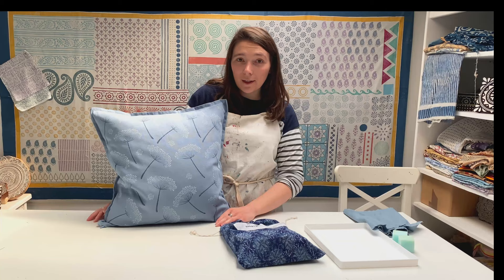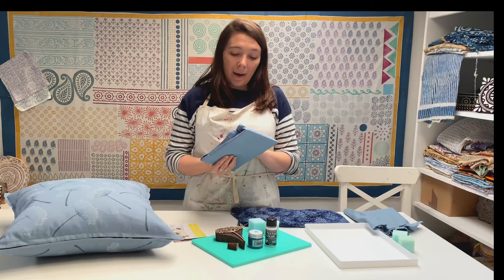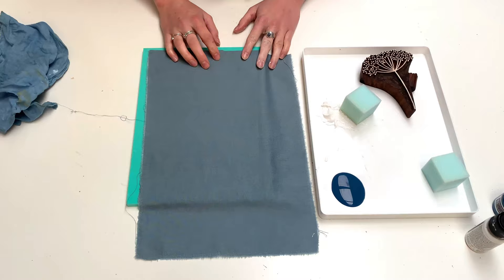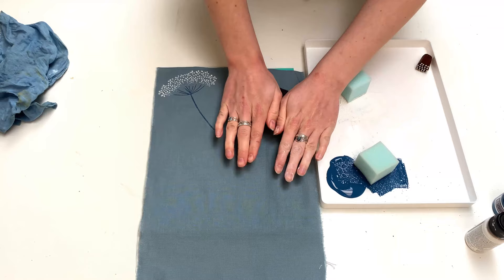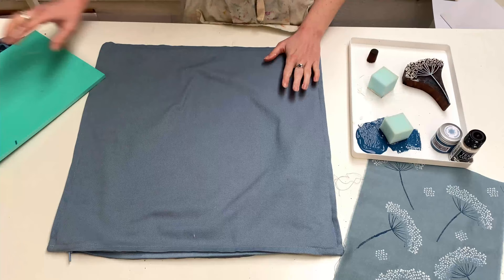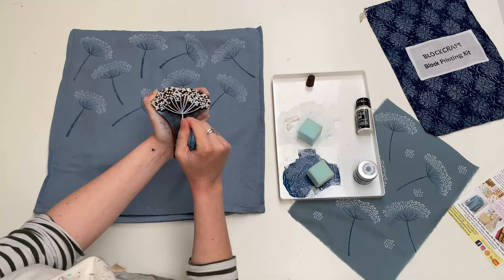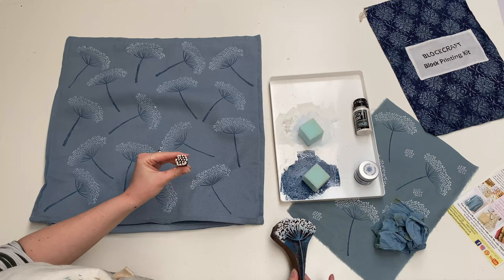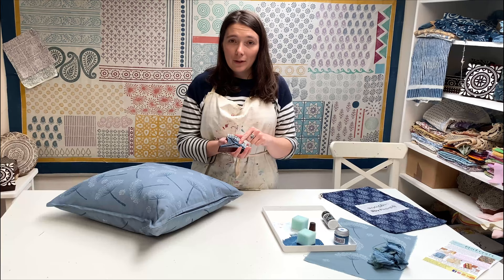EASY Block Printing Project - Botanical Cushion Cover - The Arty Crafty Place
Tess presents our 'Botanical Cushion Cover' Printing Kit available on our website and shows you through what you'll receive.
In this video Tess is  printing a Blue Cotton Cushion Cover using our own Large Botanical Cow Parsley Design with Midnight Blue and Sosoft White fabric paint, both of these paints are suitable for printing on to dark fabrics.

Not only do we discuss multiple colours being used in one print, Tess also brings up some interesting considerations when it comes to printing on darker fabrics.

The Arty Crafty Place is a creative hub nestled in Oxfordshire in the United Kingdom. We specialise in Indian Wooden Printing Blocks alongside many other crafts.